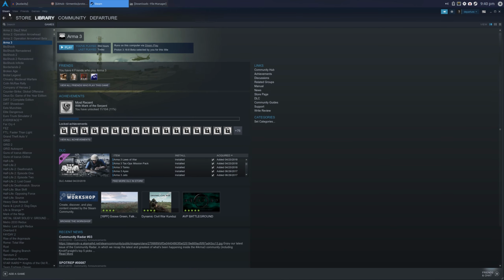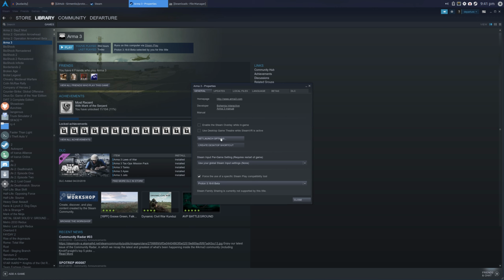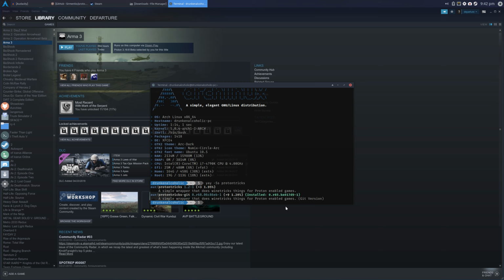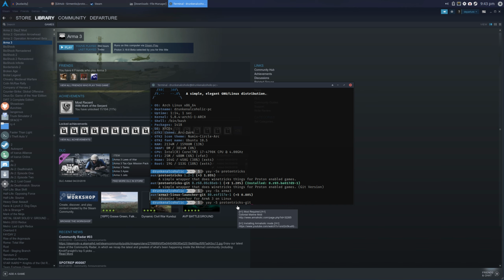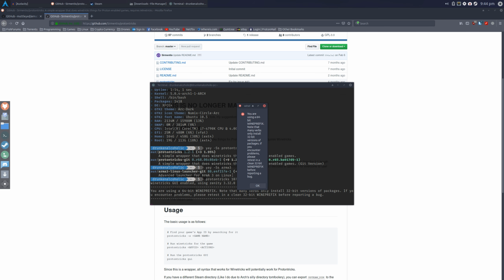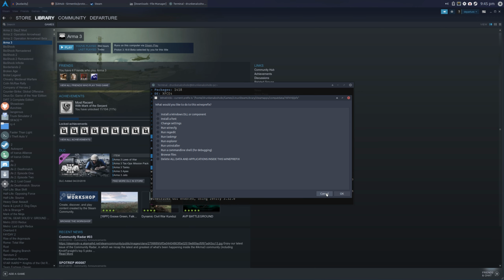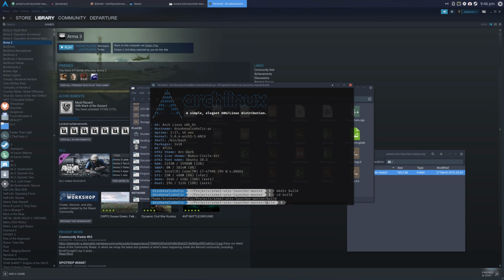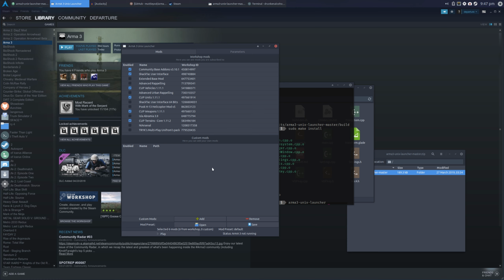Arma3 Proton Linux with mod launcher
A quick tutorial for setting up arma3 proton on linux native steam, Also some tweaks to get arma3 running smooth